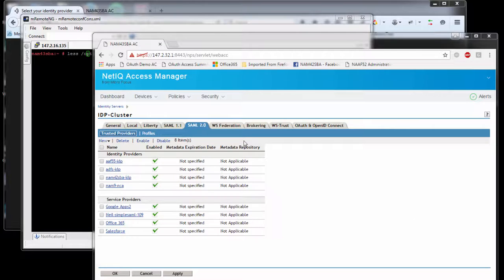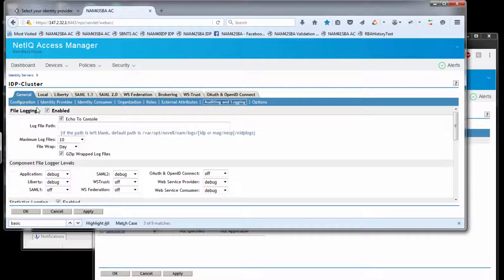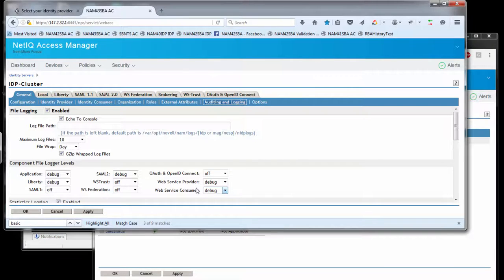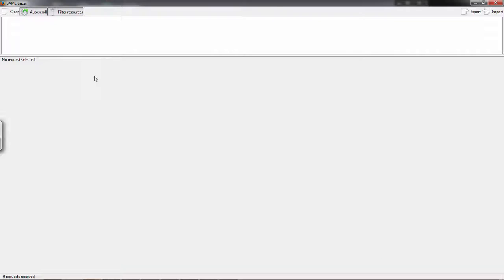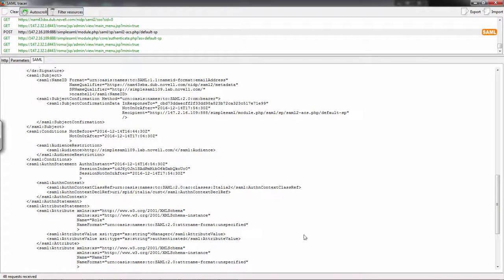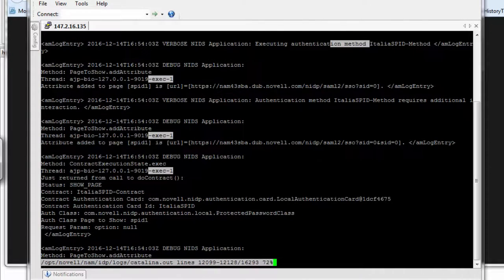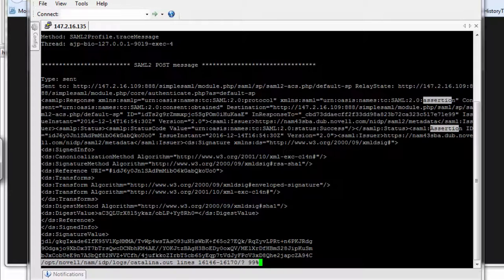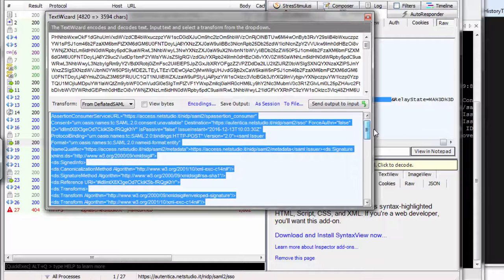HowTo Enable Verbose Logging to Help Troubleshoot SAML Federation Issues on NetIQ Access Manager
This video shows you how to configure troubleshooting flags on the NetIQ Access Manager (NAM) Identity Provider to help troubleshoot SAML 2.0 integration issues. It outlines common tools to be used and log files to be viewed when troubleshooting most common SAML 2.0 problems encountered by the NetIQ support organization.